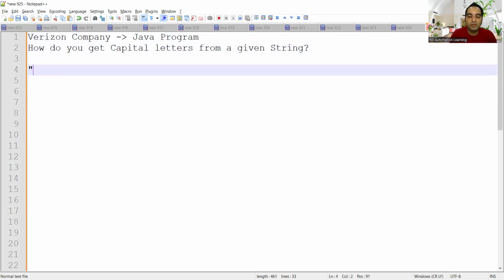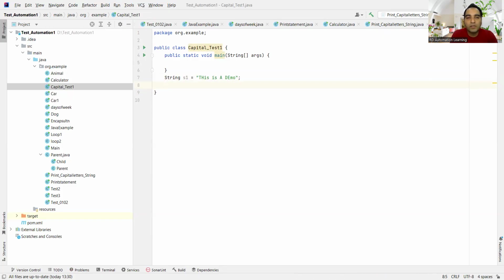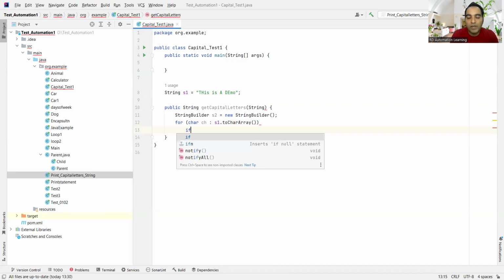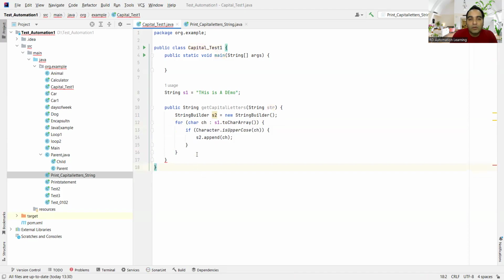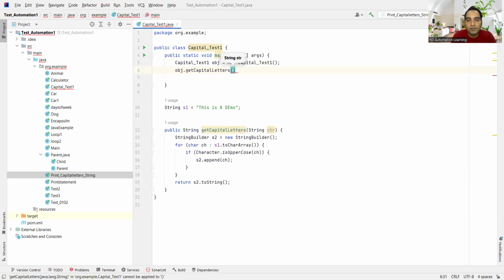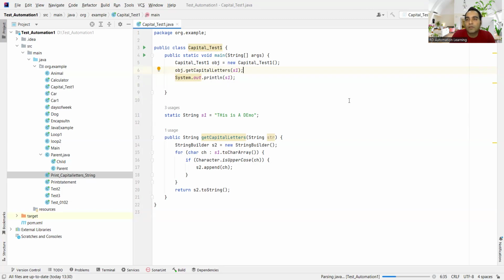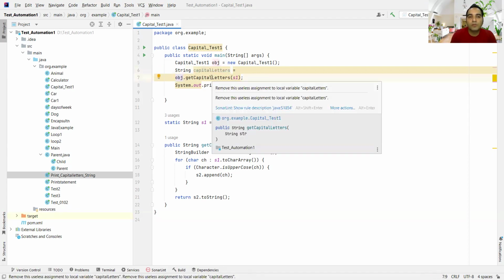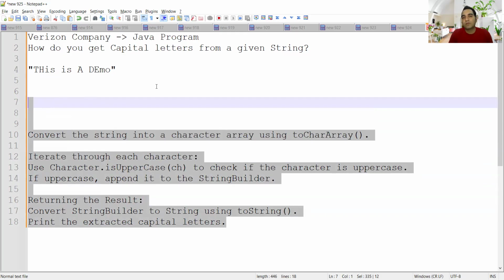52. Java Program to Get Capital letters from a given String | Java Interview | RD Technical Learning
In this video we will explain:
1)Origin of Java
2)features of java
3)Platform for Java

:-Maintainable
:-Follow WORA concept
:-OOPs language
:-multithreaded language
:-has collection api
:-exception handling

⭐️ Tags ⭐️
- Java
- Java For Beginners
- Java Tutorial
- Java Course
- Learn Java